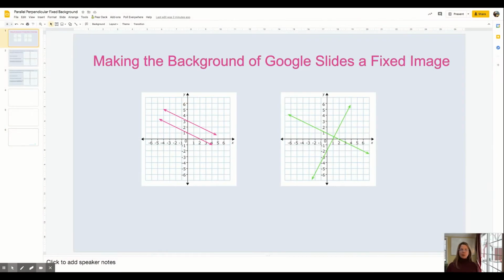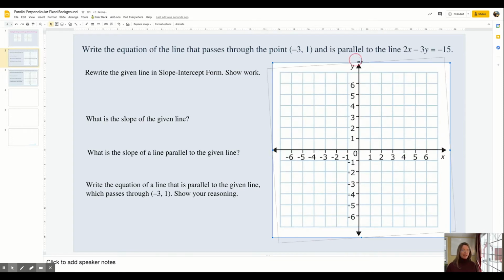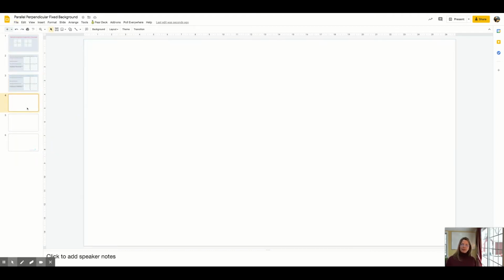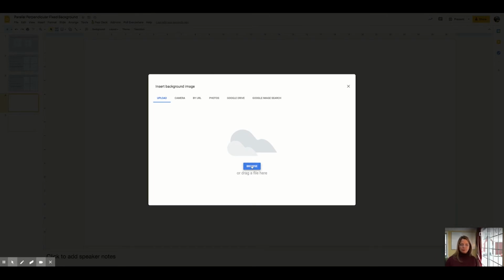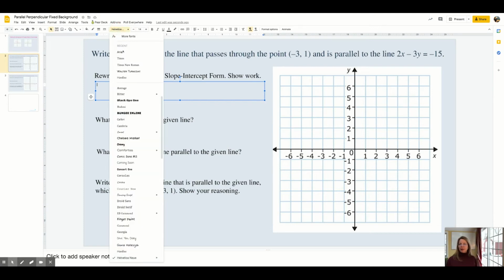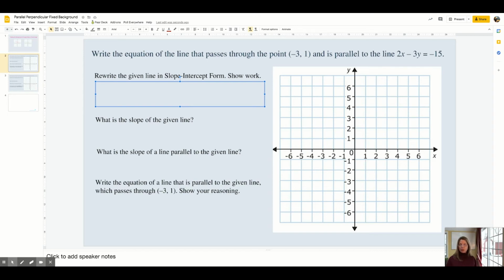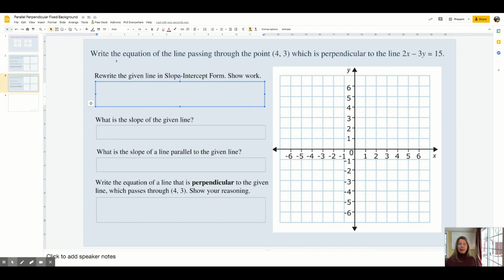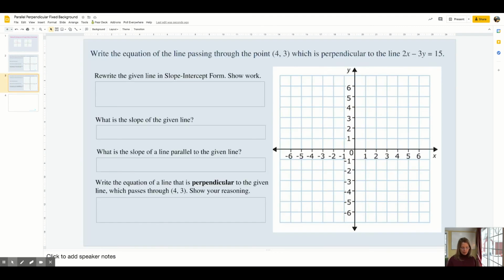Tech Tip - Creating a Fixed Background In Google Slides